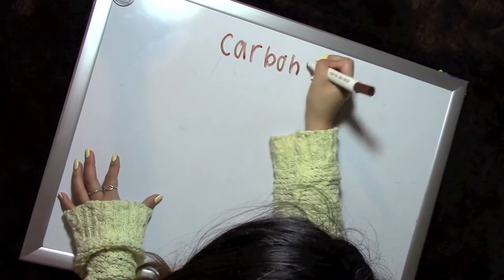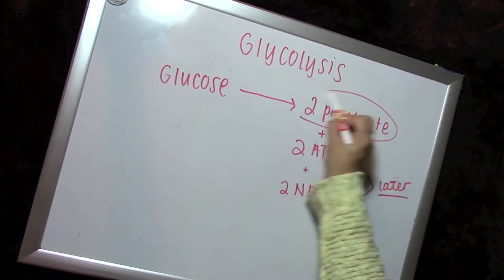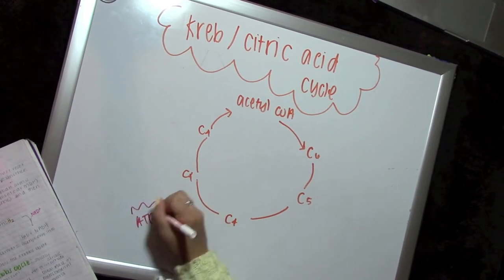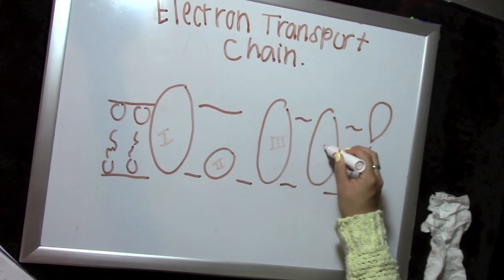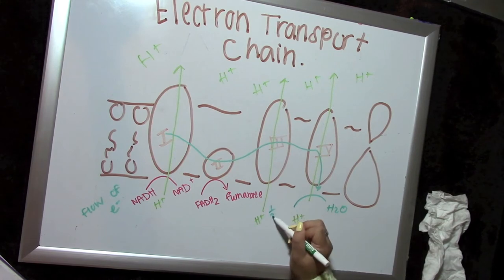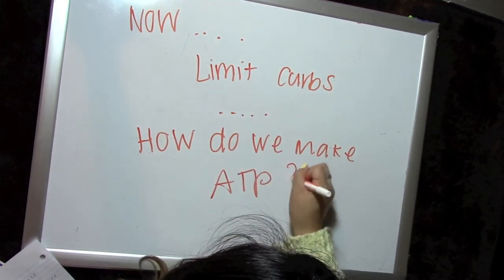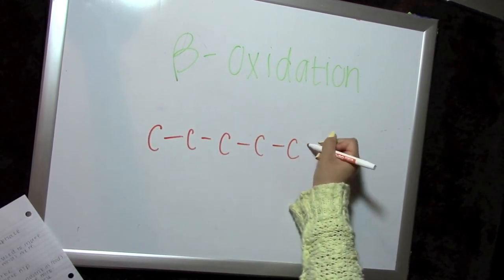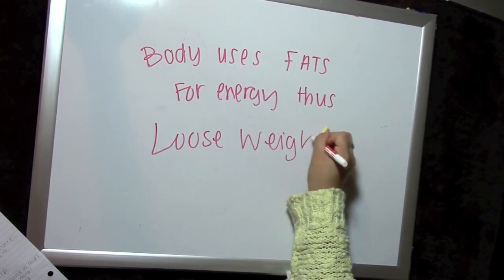The SCIENCE Behind the Low Carb Diet: Why and How it Works!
Please Read!
Make sure to watch in HD!
Hi Everyone,
So this is a different video then I am used to making and it is completely science based and not my usual how to videos. I hope you enjoy it. I decided to film this video because I recently finished my biochemistry classes and while I was studying it occurred to me that I was learning about food: proteins, carbohydrates, and lipids. When I was learning these processes and how your body uses them I thought that I should apply them to my own diet routine and low and behold I did see results and it was due to science. How cool is that? Well here is just a video I put together to teach you guys that what you are learning in school does matter and can be applied to your everyday life!! All the info I got from my biochem book, lectures, and online... Basically I used my biochem study guide to do this video. Hopefully some of you think this is cool and that I taught you a little something :)

For all my awesome science people out there I have listed some links to more in depth info of the processes I mentioned in the video just in case any of them fascinate you and you're eager to learn more!